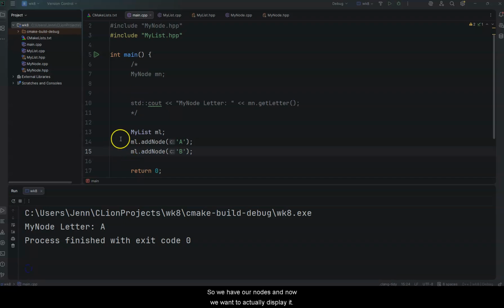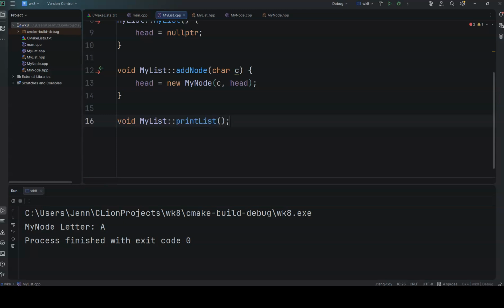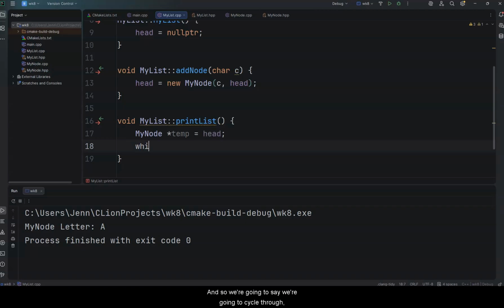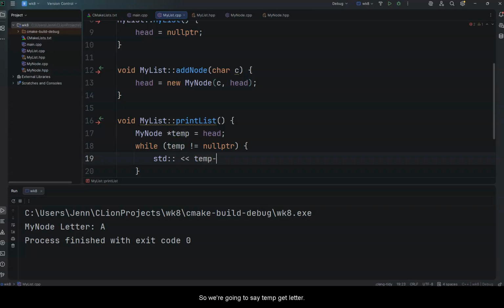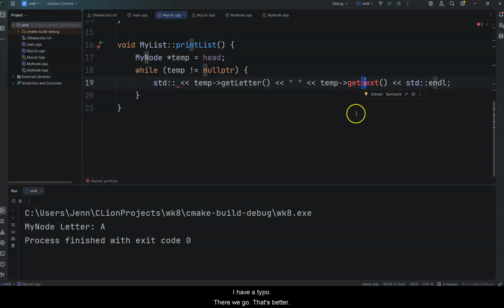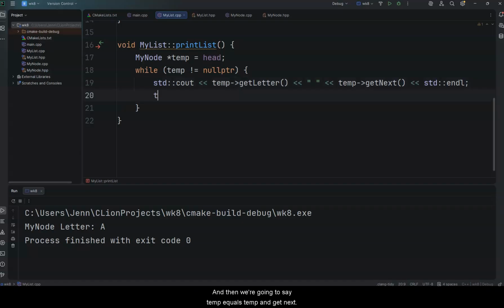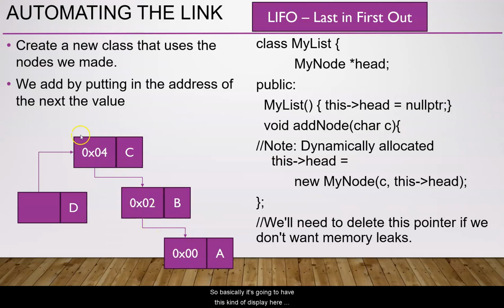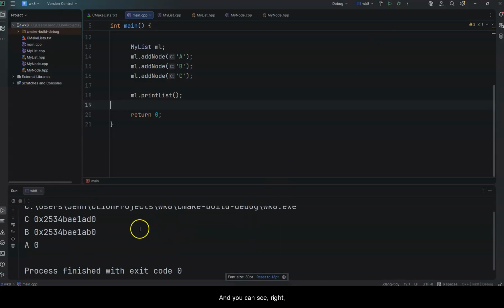Print the Linked List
Printing a linked list in C++. Done in CLion 2025.3.1.